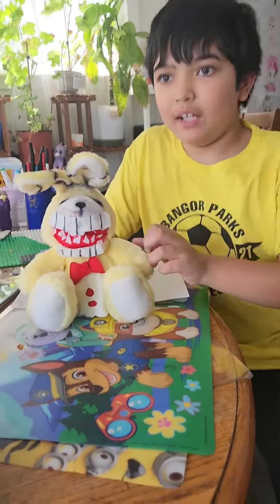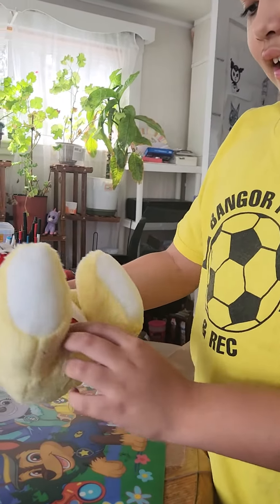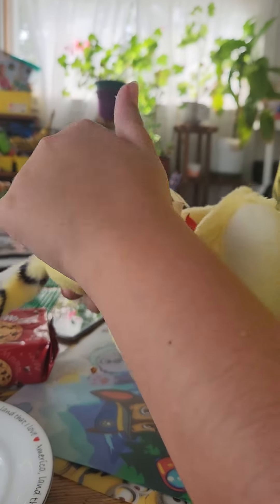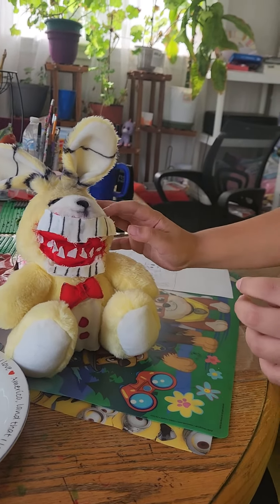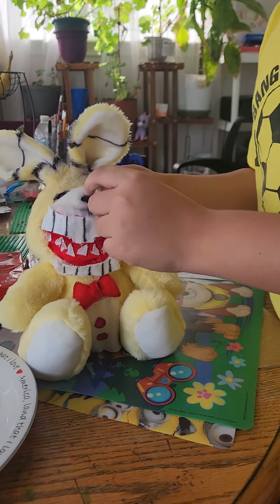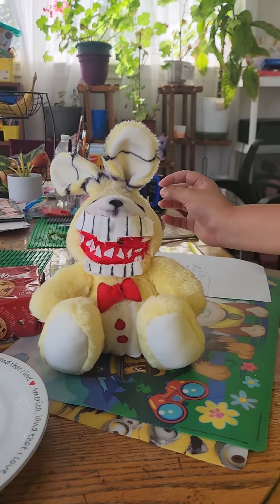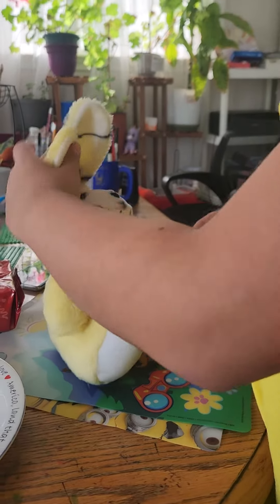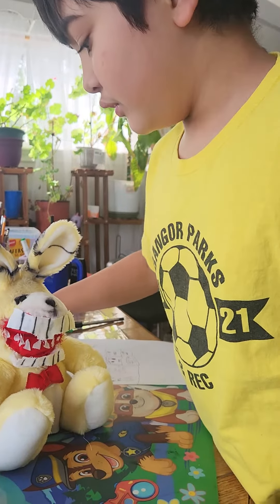Five nights of freddy Character